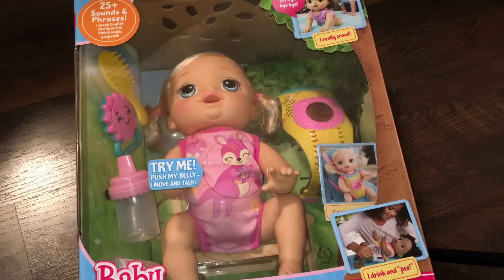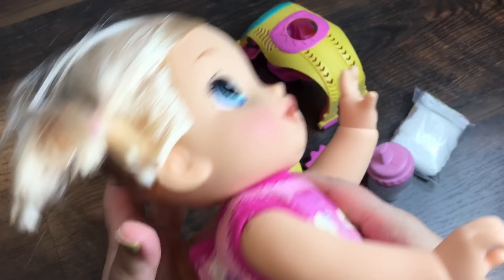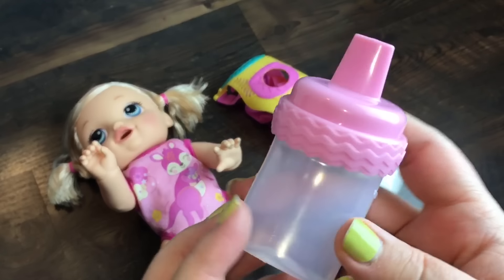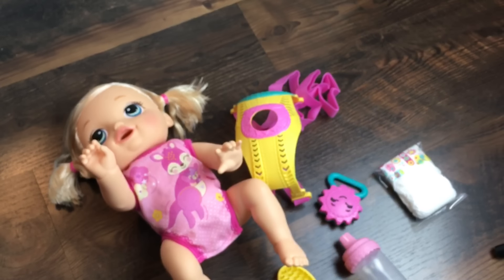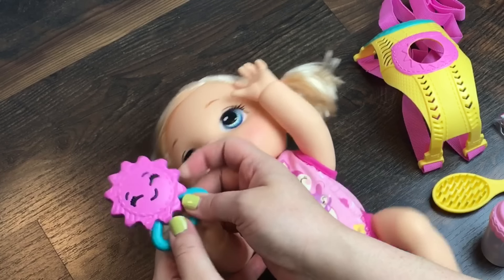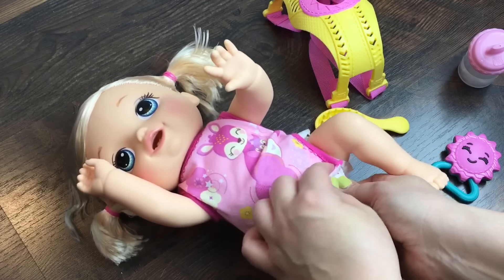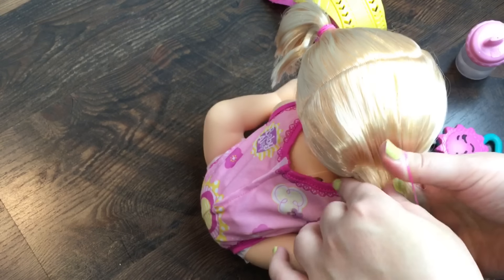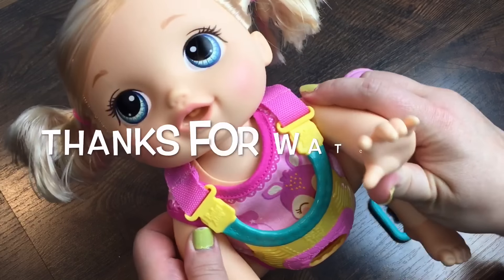New Crawling Baby Alive Go Bye-Bye Blonde Doll Opening and Feeding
Baby Alive Go Bye-Bye Doll Unboxing

Baby Alive Real as Can Be Doll Details

Baby Alive Kicks n Cuddles Newborn Doll Outing to a Ferris Wheel

Baby Alive Doll Beatrix goes on a Park Outing and gets Poop Emoji Pillow

Baby Alive Doll Beatrix Changing Video

Squishies Collection with iBloom, Shopkins, and Homemade -- Not Baby Alive Doll Related

How to Make Baby Alive Doll Food with Grow Snow Experiment from Hobby Lobby with Mr Turtle Vacuum

Bright Starts Baby Toys Unboxing for our Baby Alive Dolls

Baby Alive Head Peg Better Now Bailey Doll Unboxing

Baby Alive Better Now Bailey & the Quest for the Missing Head Peg Toys R Us Outing and Haul

Baby Alive Super Snackin' Lily Doll Barrettes, Talking, 300,000 Subscribers, and Zoe's Donut Squishy

How to Change and Make Baby Alive Super Snackin' Lily Doll New Hair Barrettes!

Baby Alive Twinkle n' Tinkle Dolls Names and Changing Clothes and Fixing Hair

Baby Alive Super Snackin Sara Playdoh Doll Noodles and Bottle

Help! Baby Alive Tinkle n' Twinkle Doll Name Reveal and Unboxing Like Pillow

Answering your Baby Alive Doll Questions

Blonde Twinkles n' Tinkles Baby Alive Doll Unboxing

NEW Baby Alive Twinkles n' Tinkles Doll Unboxing Play Review

Baby Alive Better Now Bailey Doll gets a Disney Finding Dory Bubble Bath

Baby Alive 2006 Doll Q&A We Need YOUR Questions!

Baby Alive Kicks n Cuddles Newborn Doll Mia has an Accident at the Park

Baby Alive Kicks n Cuddles Newborn Doll Morning Routine Potty Training

Question plus My FAKE Baby Alive Dreamy Baby Doll Changing and New Lovey and Pacifier

Walmart Haul for Chinese Baby Alive Doll Eloise

New Fisher Price Animal Party Bouncer with Baby Alive Dolls from Target

Baby Alive Super Snackin' Sara Eats Oranges by Zoe

Baby Alive Snackin' Lily Doll Eats Juicy Drop Gummies Candy

How to Unclog Baby Alive Real Surprises and all Food Packet Dolls

How to CLOG and UNCLOG Baby Alive Super Snackin' Sara Doll Feeding

How to CLOG and UNCLOG your Baby Alive Super Snackin' Lily Doll Feeding and Potty Training

Baby Alive Real As Can Be Baby Doll Melissa Details and Feeding

Baby Alive Bitsy Burpy Baby Daisy Drinks Orange Doll Juice Packet

Target Haul with Boo and How to Fix Baby Alive Doll 2006 and 2009

Chinese Baby Alive Doll Feeding and Huge Poopy Diaper

Baby Alive Doll Feeding and Potty Training Routine

New Baby Alive Doll Food and Juice Packet Template Printouts!

How to get ready for an Outing with your Baby Alive Doll and Questions!